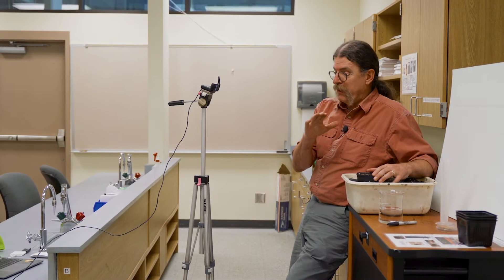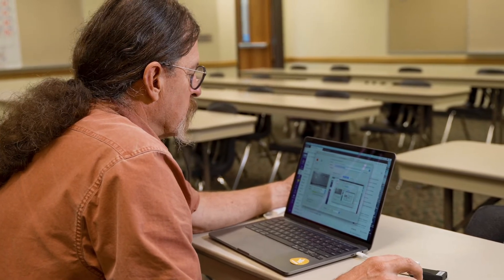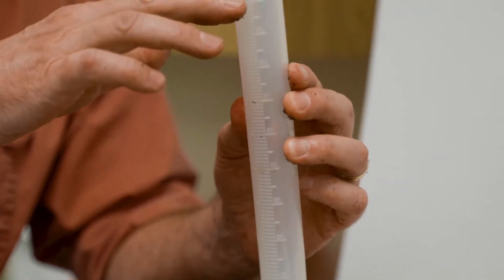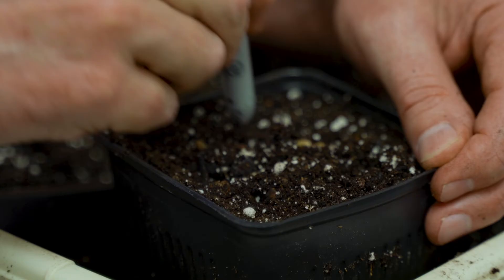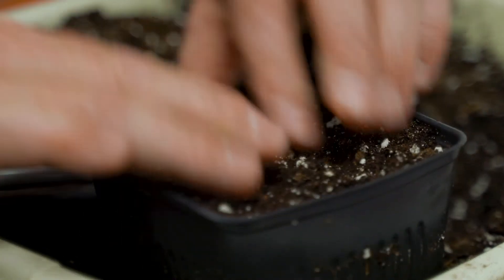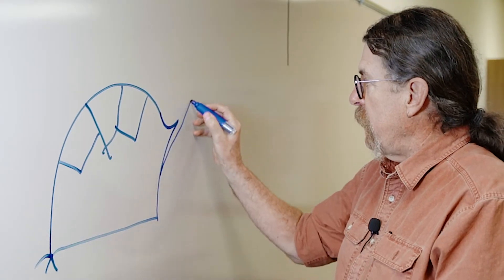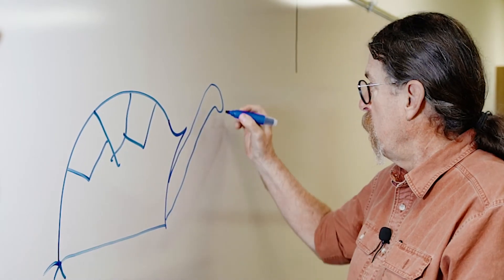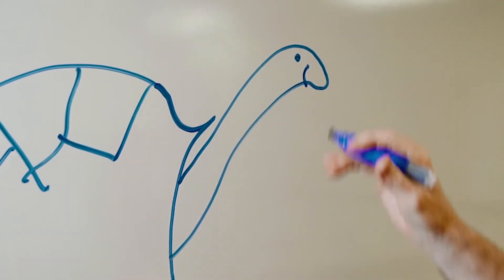Rik Smith's Hawks Soar from Home - Celebrating Online Learning Feature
Meet Rik Smith, a Senior Associate Professor in Biology at Columbia Basin College, who thinks outside of the box to create an engaging learning experience for his Environmental Science and Biology students while they are learning remotely due to COVID-19. Rik creates an engaging classroom and lab experience by replicating his lessons and labs in a recorded format. By filming in an actual classroom and lab, he can give more engaging lectures that make students feel like they are in a face-to-face space.